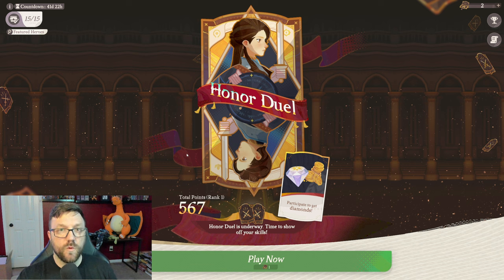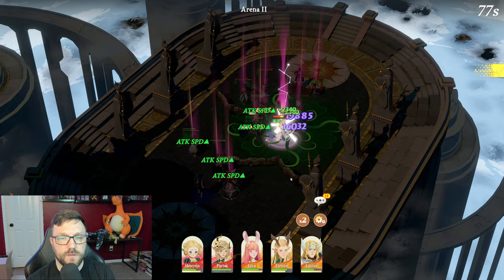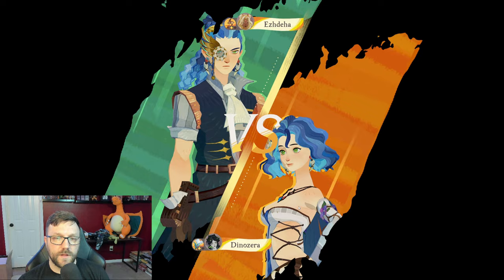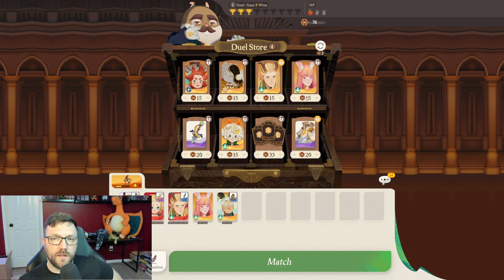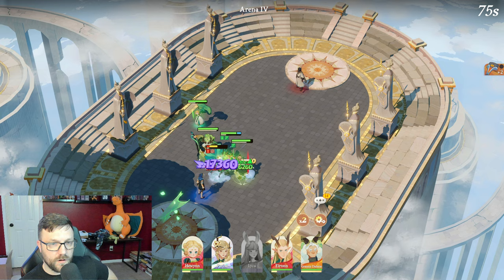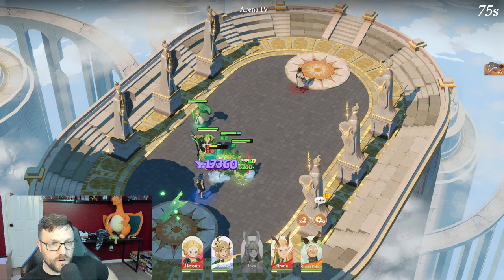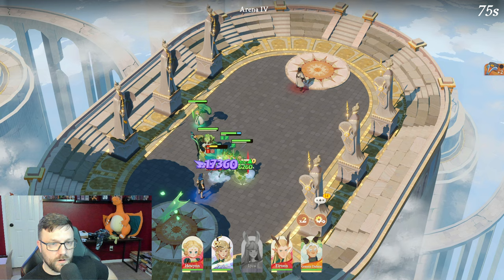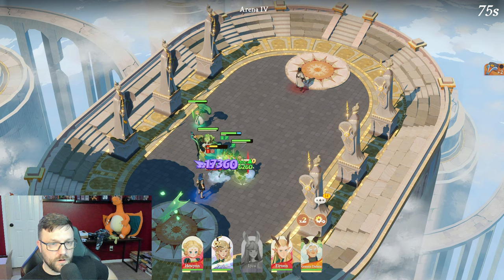AFK Journey | Rank 1 Honor Duel | Tips and Tricks!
In this video I go over a play by play on one of my matches as Rank 1 on the server for Honor Duel.